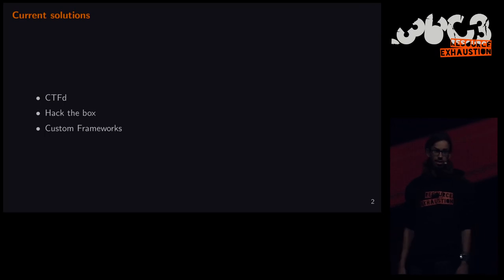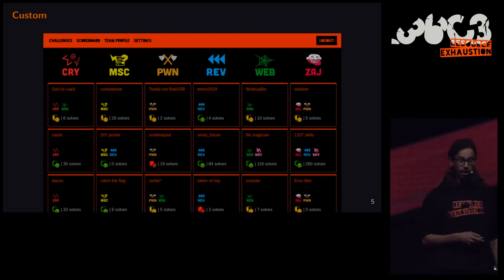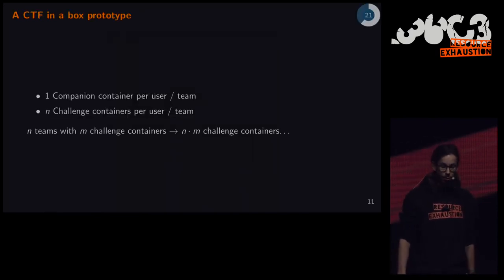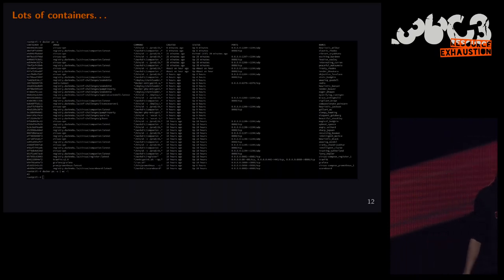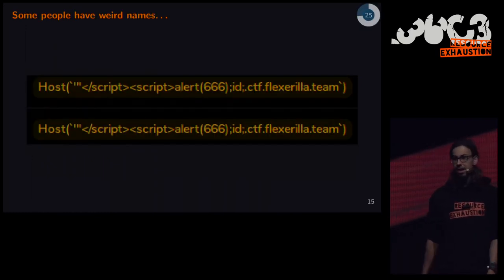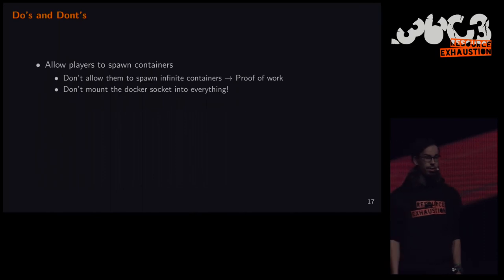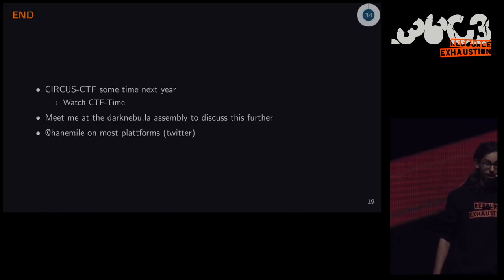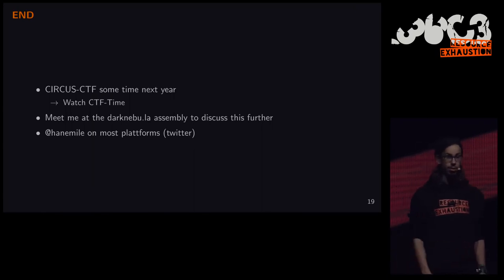36C3 ChaosWest: CTF in a box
None

A situation loads of passionate CTF players will recognize: You are bored and looking up some CTF on ctftime. You finally find one and it's hosted on some fork of CTFd running on what feels like a raspberry pi 1. Notherless, you decide to play, but the first web challenge you look at has a conveniently placed php shell in the webroot. Yay! one shared web service!. After we had the same issue with multiple platforms, we decided that this had to change. The main problems we noticed were that all players compete on one service or receive a static challenge and that the platforms don't always scale well. We solved this in a new project: CIRCUS. This is the story of what can break when unleashing a lot of people on a service allowing them to spawn containers on demand and what can be done to counteract those problems.

hanemile